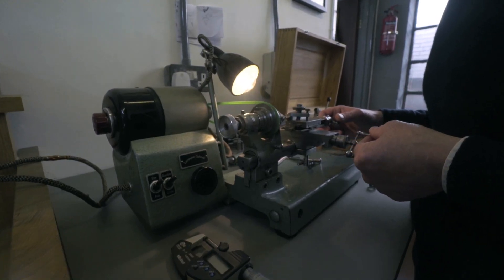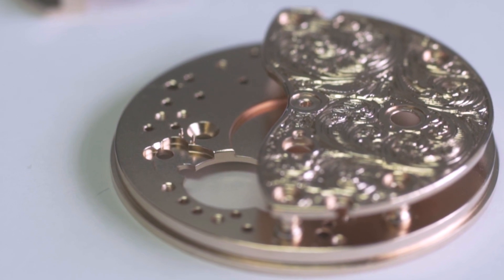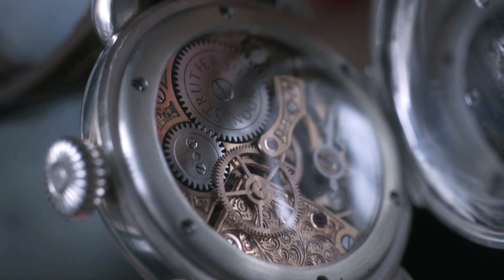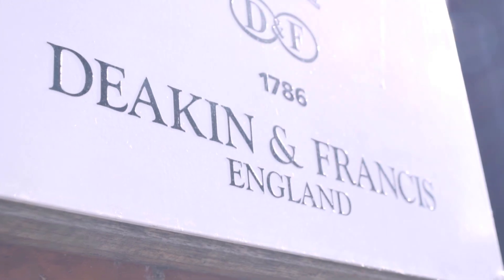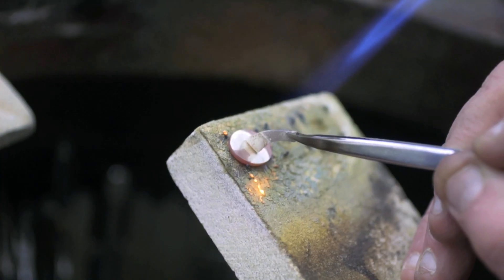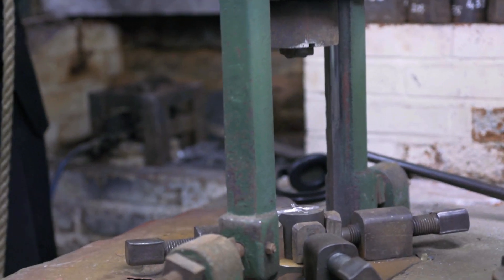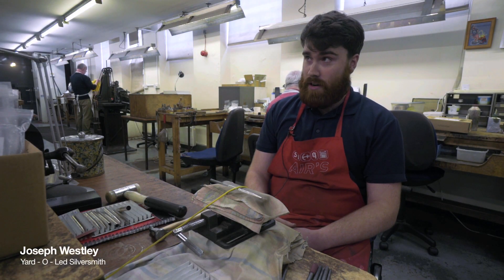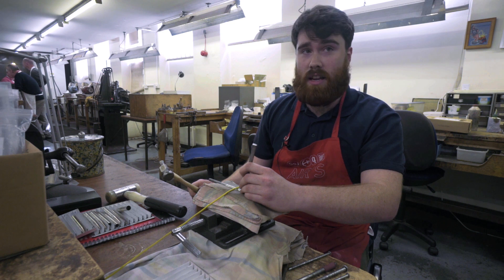Visiting Birmingham's Jewellery Quarter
We dropped by Birmingham's historic Jewellery Quarter - catching up with the likes of Struthers Watchmakers, Deakin & Francis, and Yard-O-Led - to get a hands on look at the traditional craftsmanship and techniques still in use there.